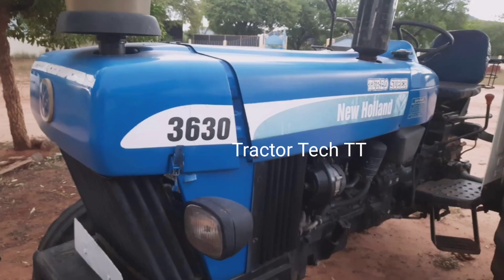New Holland 3630 For sales விற்பனைக்கு | Tractor Tech TT | Tamilnadu Tractor